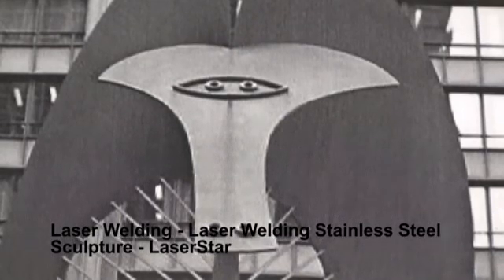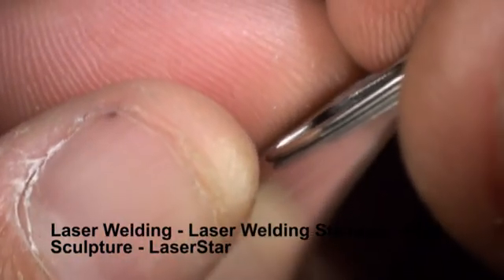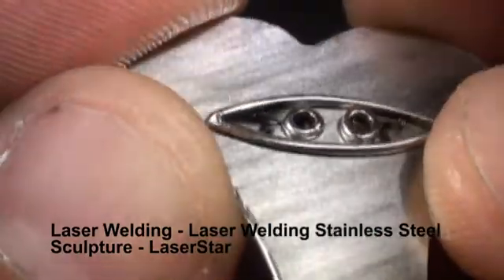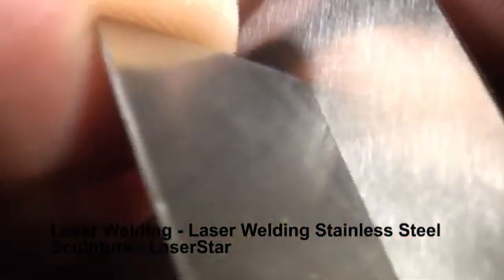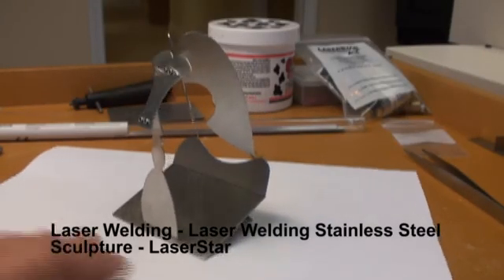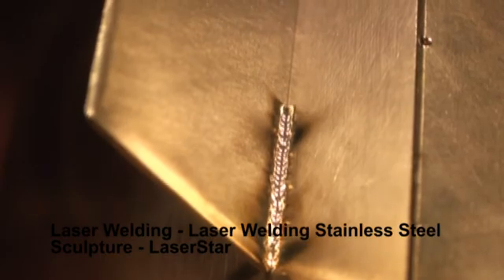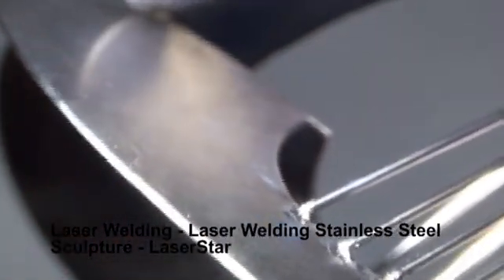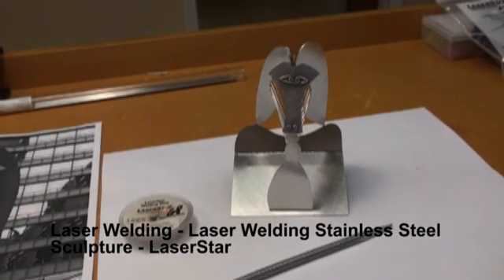Laser Welding - Laser Welding Fabrication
LaserStar Technologies ) - in this laser welding video, we are recreating "The Picasso" Sculpture which is in the Daley Plaza in Chicago. The miniature statue was completely laser assembled with a LaserStar laser welding system and was made of stainless steel.